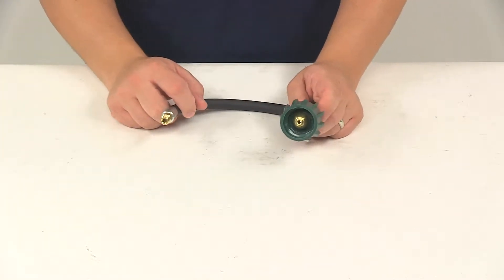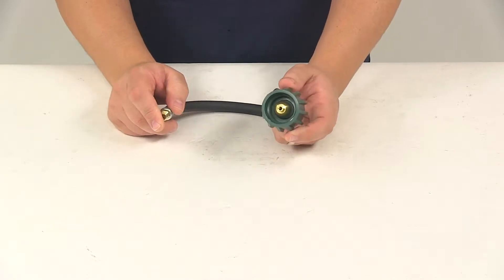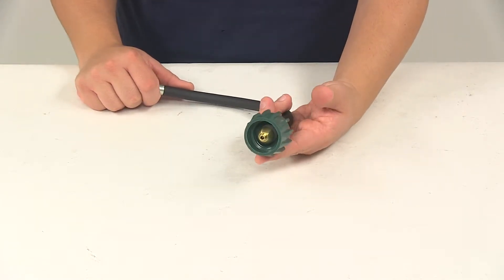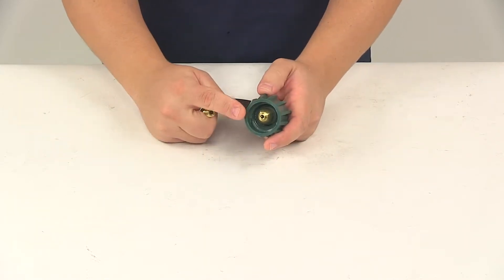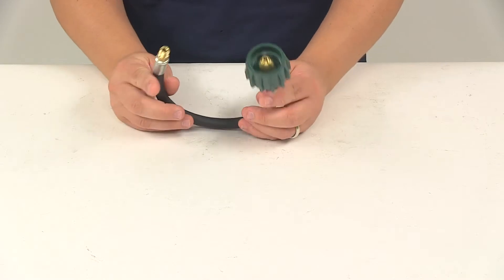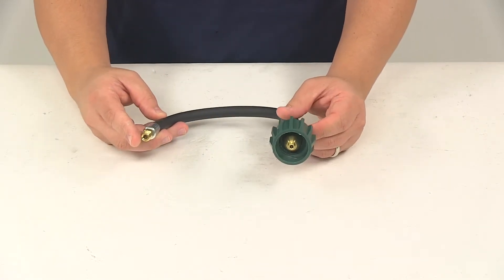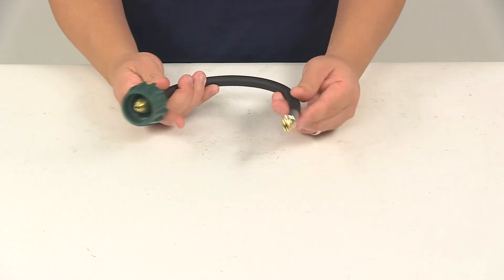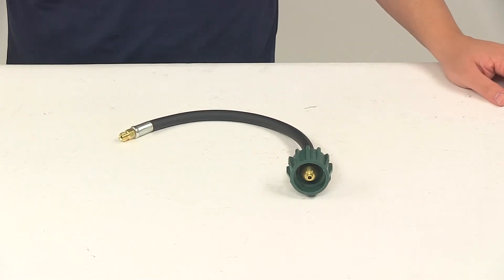etrailer | MB Sturgis Propane Pigtail w/ Back Check Spec Review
Today, we're going to be taking a look at the MB Sturgis Propane Pigtail Hose. This is used to connect a dual LP cylinder system to a 2-stage regulator. It's going to feature your RV type 1 connector on this end. On the other end is a 1/4-inch male inverted flare. The type 1 provides a higher rate of flow resulting in a decreased potential for the system to go into bypass mode and therefore shutting down the gas supply to the system. The assembly measures around 15 inches long. Nice thermoplastic construction is strong and durable.

A nice flexible design to it as well. The type 1 dark green connector includes an internal back check to ensure that the system does not allow a back flow gas leak. The hose is going to feature a 1/4-inch inner diameter. The unit features a heat sensitive thermal shut-off device to shut off the gas in extreme heat situations. When it comes to certification, it's UL569 and ANSI Z21-81 certified. It is designed for LP gas only, that's liquid propane. This assembly has a temperature range of -40 degrees Fahrenheit to 140 degrees Fahrenheit.

Maximum flow capacity is 200,000 BTUs per hour. That's going to do it for today's look at the MB Sturgis Propane Pigtail Hose.